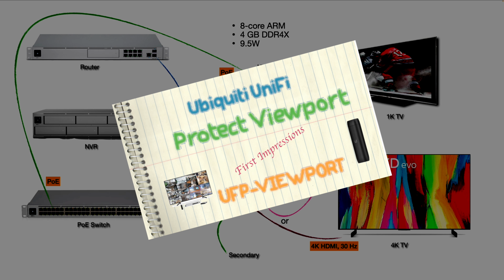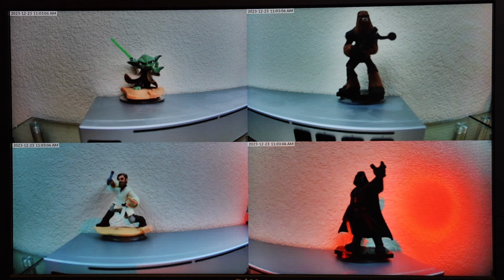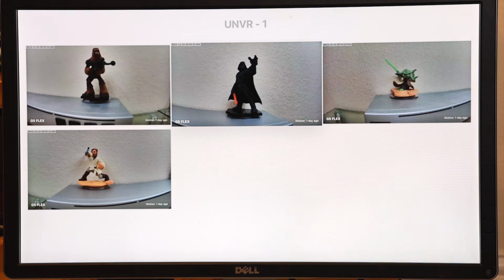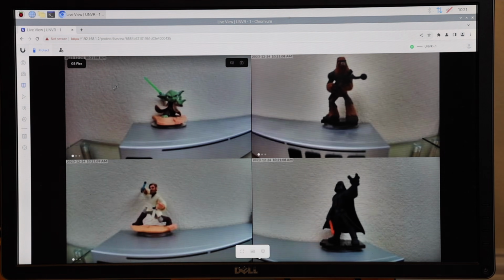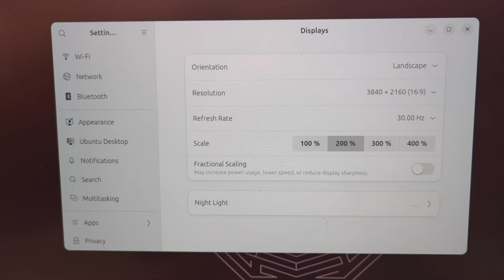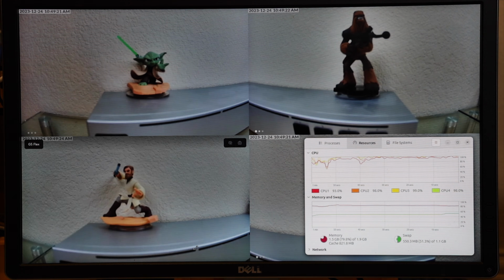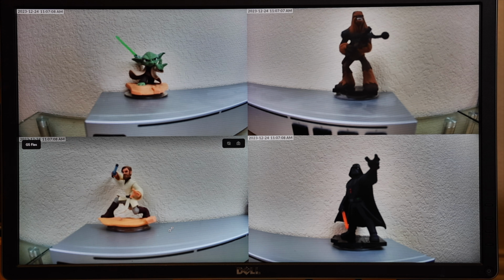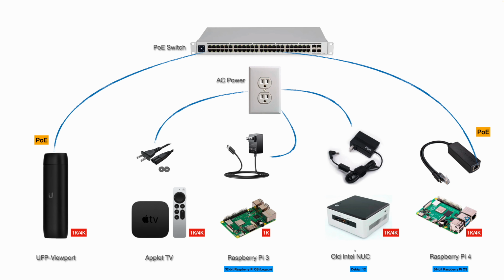Ubiquiti UniFi Protect Viewport Vs. Apple TV 4K Vs. Raspberry Pi Vs. Old Intel MiniPC (UP-Viewport)